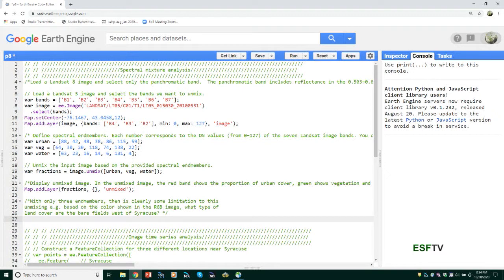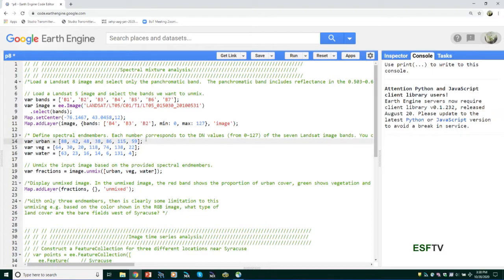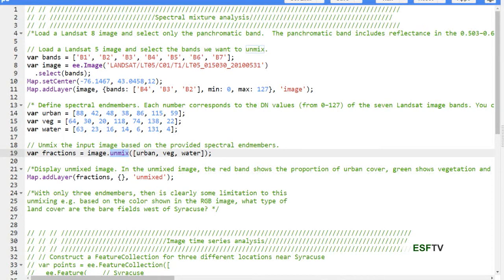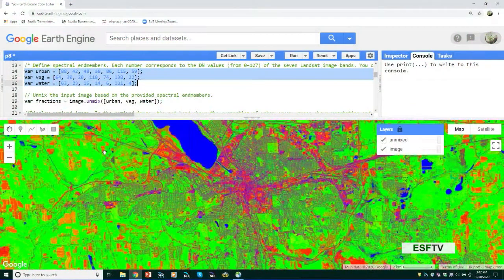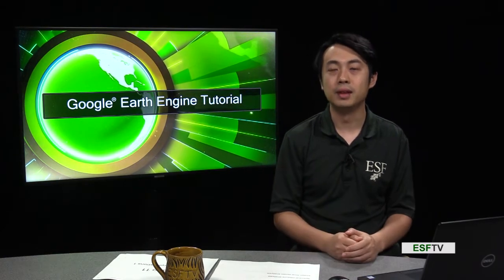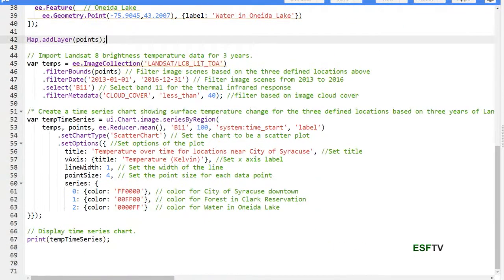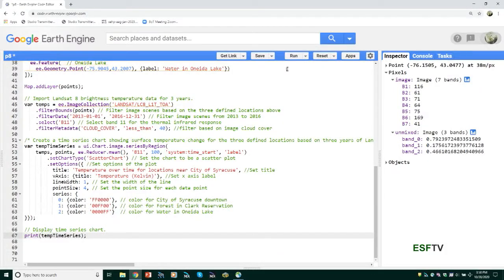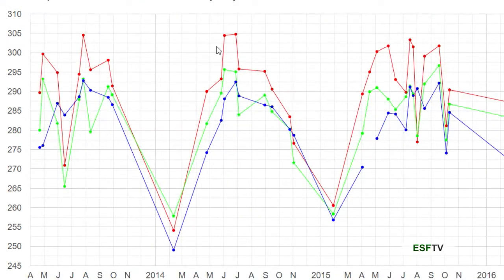Google Earth Engine - Tutorial 12: Image Interpretation I